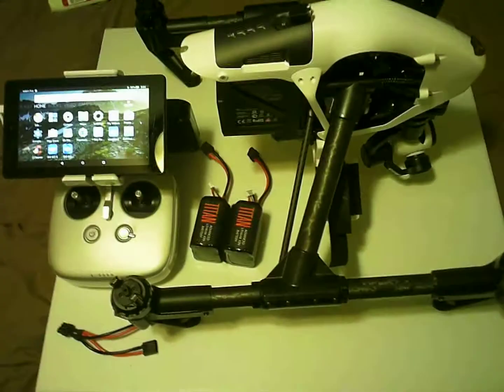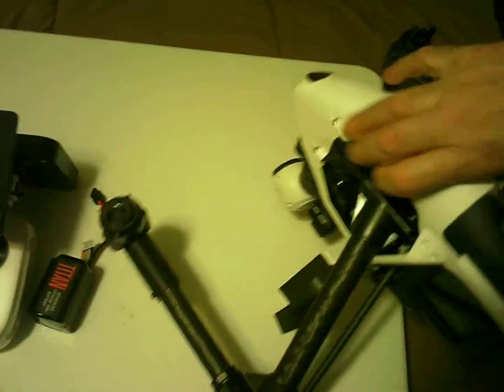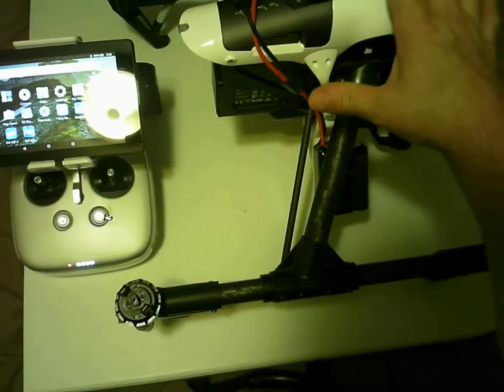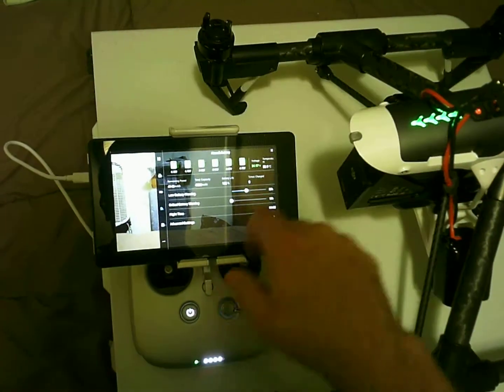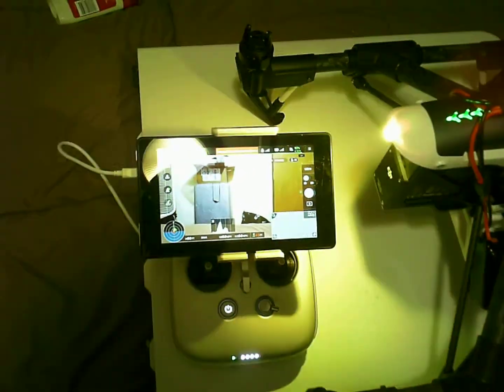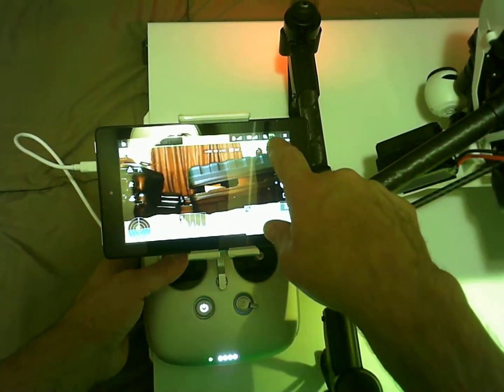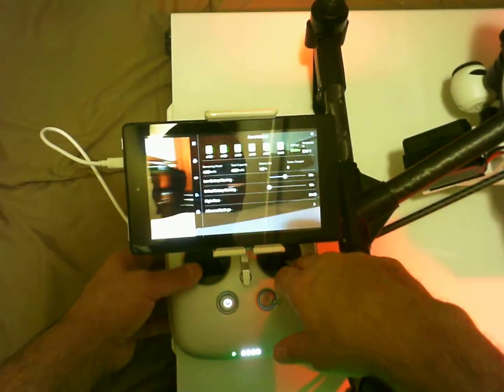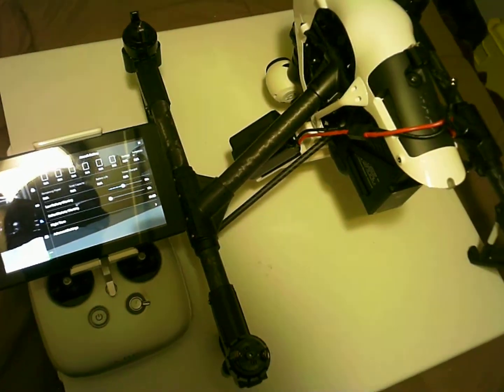DJI Inspire 1 and battery mod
This is just a test of the titan battery mod i made up, and my own center CG dual battery mount and my straight up battery clip, like i said just a test, i will be doing fly tests if weather is good